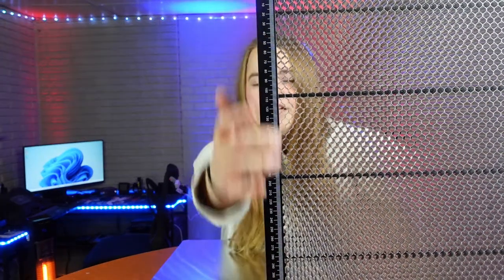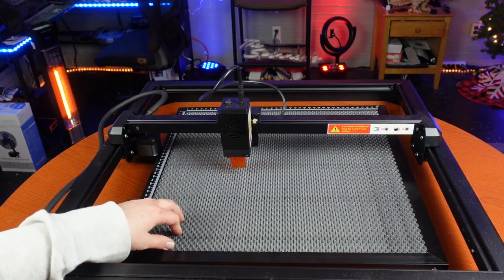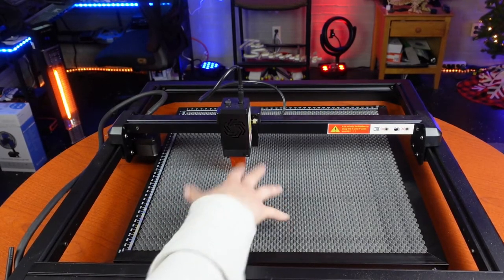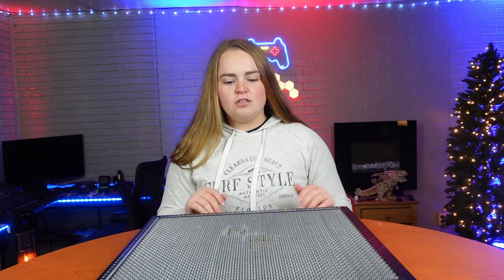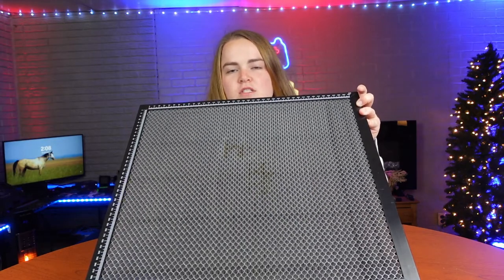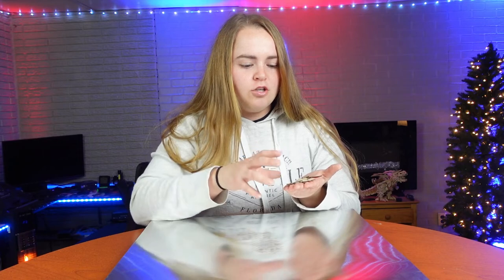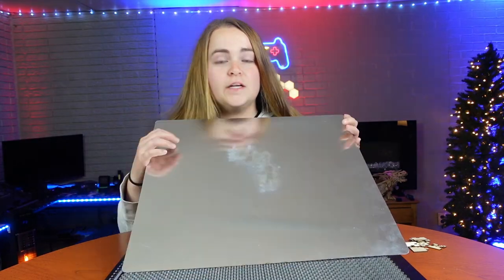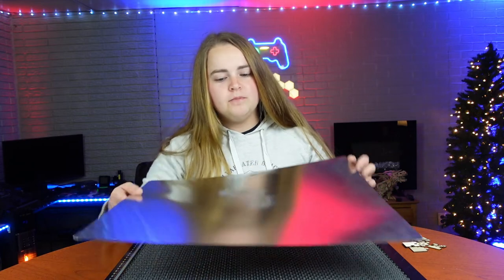Have a Better Experience With Your Laser Cutter with the Honeycomb Laser Bed